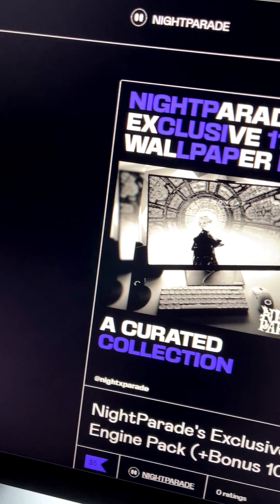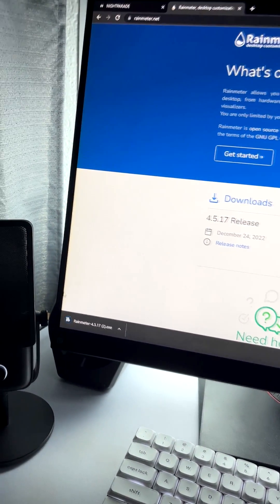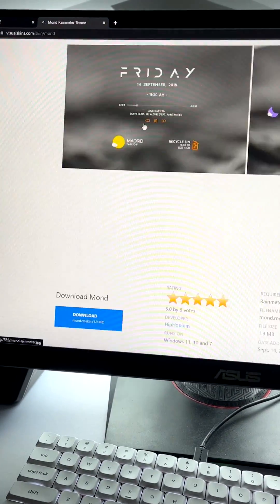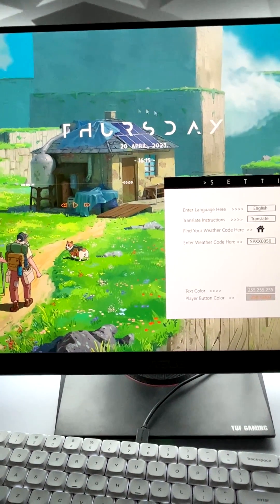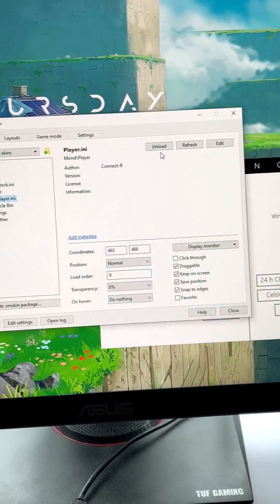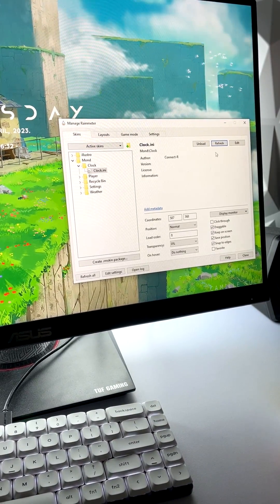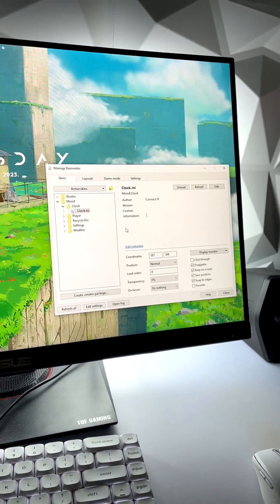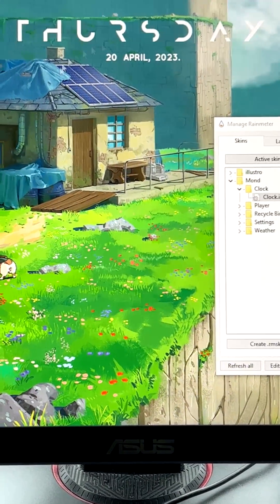Rainmeter 2024 Tutorial For Desktop Day/Date | Mond Skin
This tutorial will explain how to install rainmeter and apply the mond skin on PC.